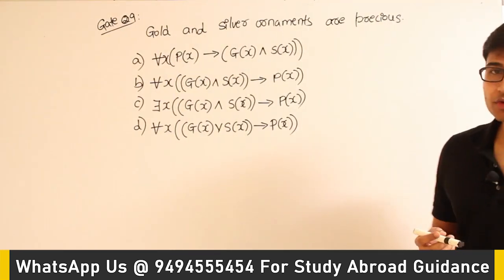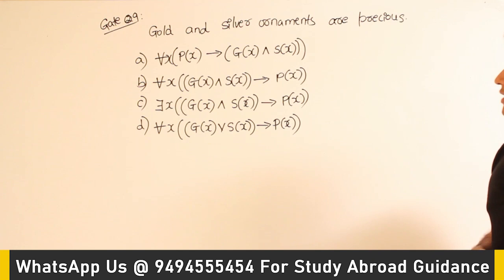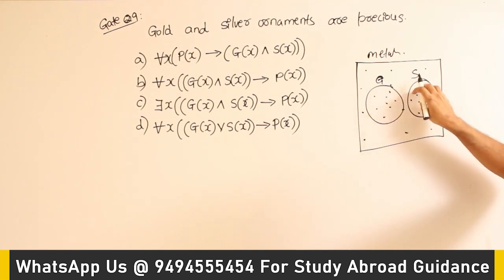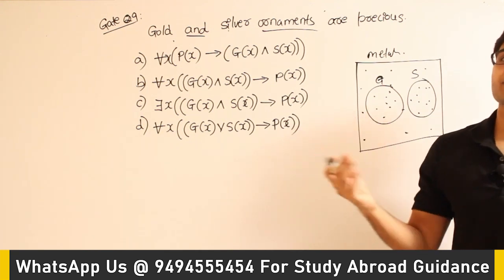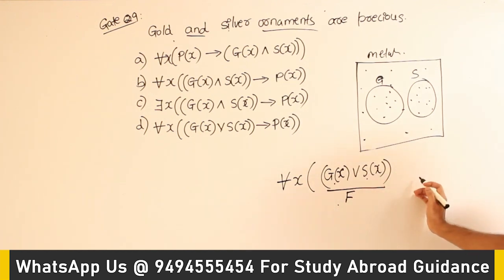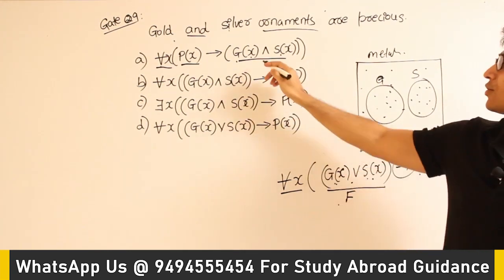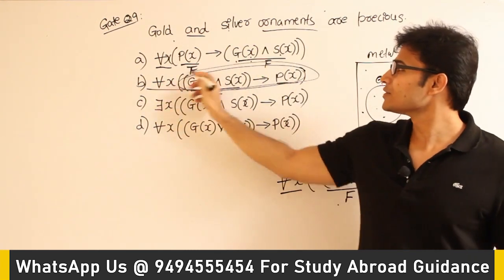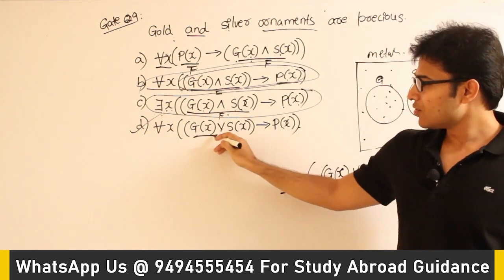EM | Discrete Mathematics | Introduction to propositional calculus | GATE 2009 question | RBR